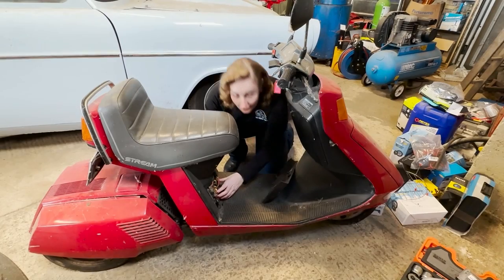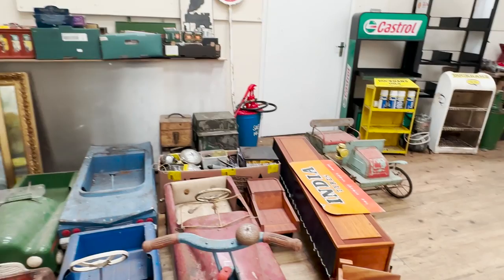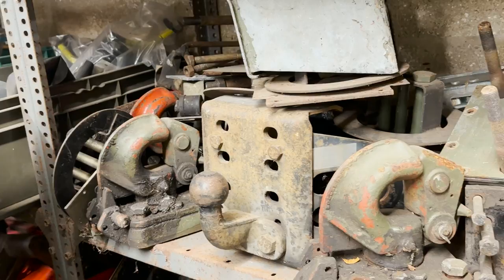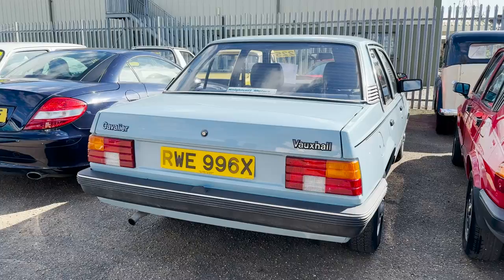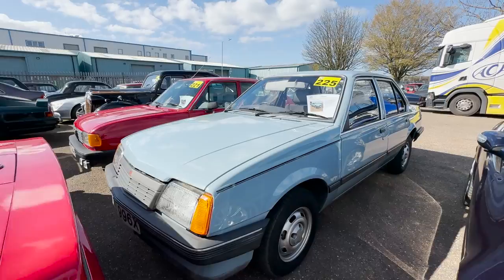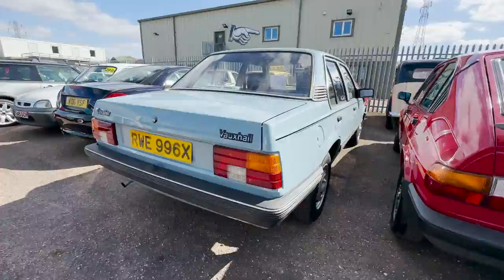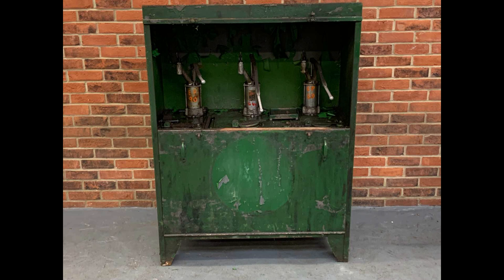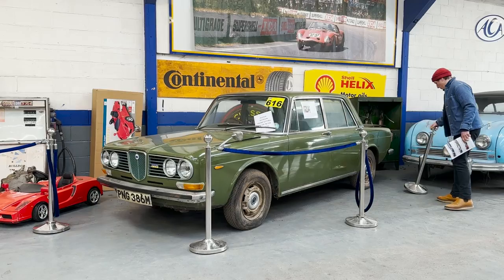What Did We Buy At The Car Auction?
Our latest car auction purchases revealed. What do you think of these? We'd love to know in the comments below.

Latest UK Barn Finds vlog.